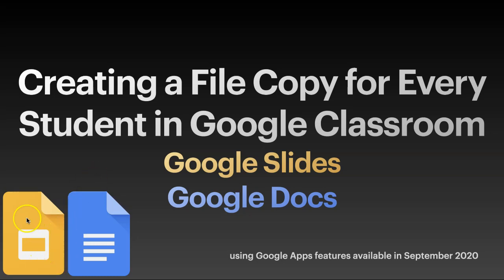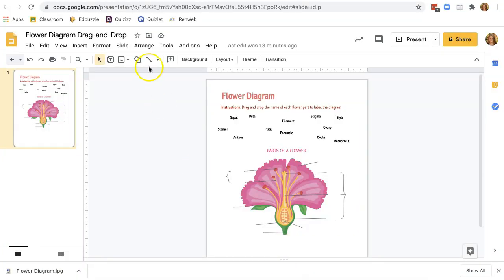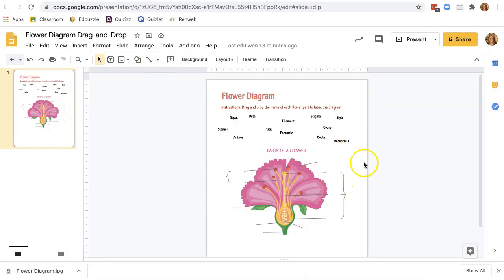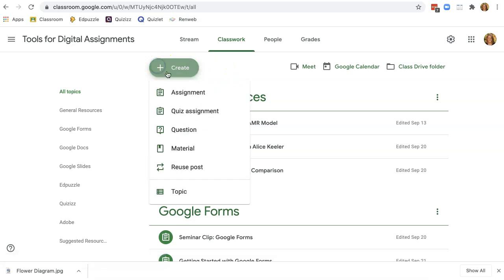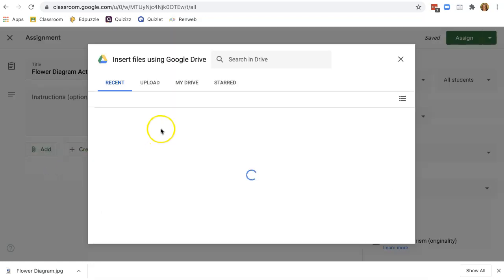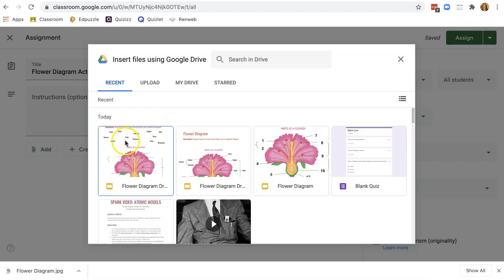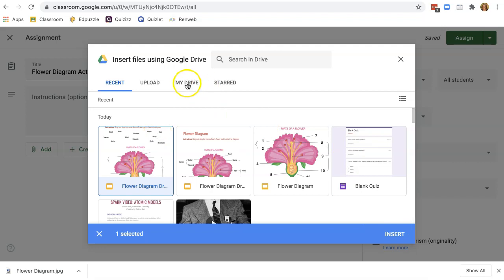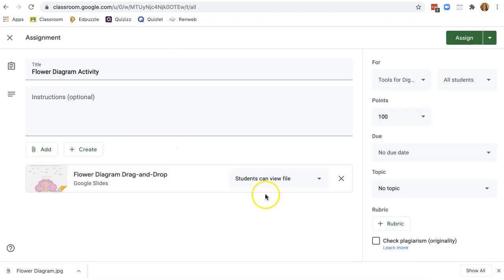Tutorial | Creating a Copy for Each Student in Google Classroom